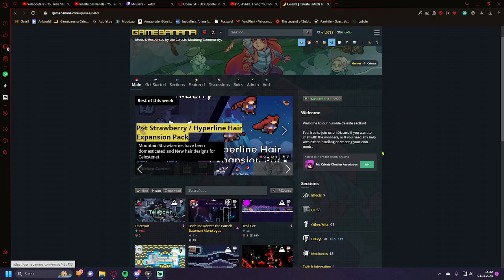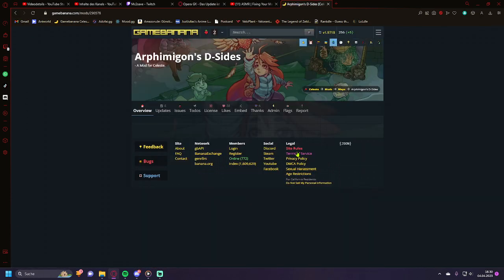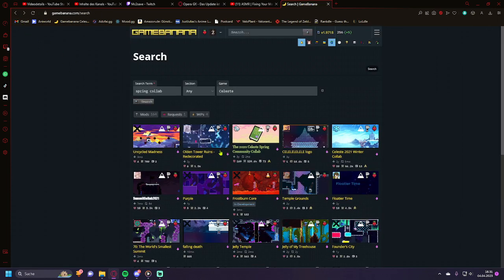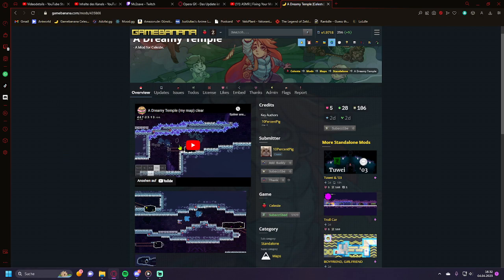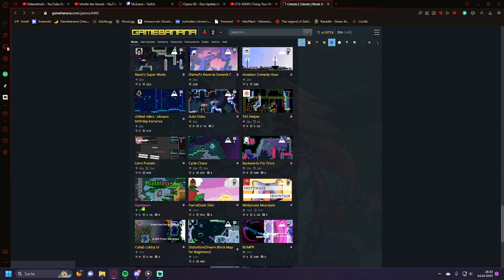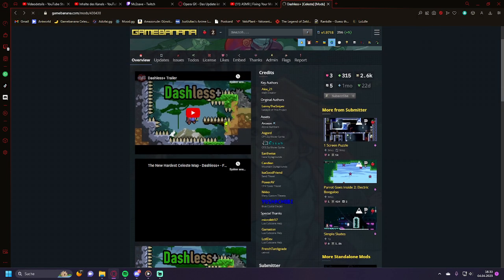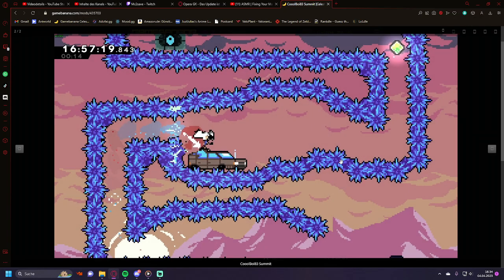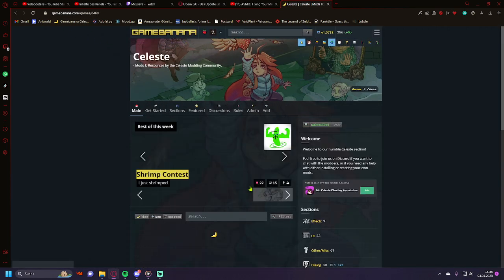SHowing some love on gamebanana